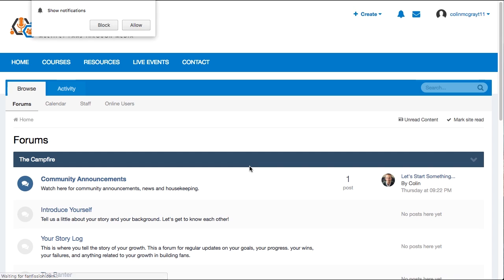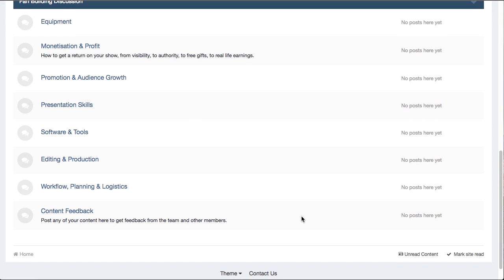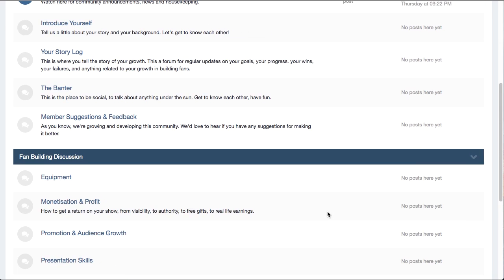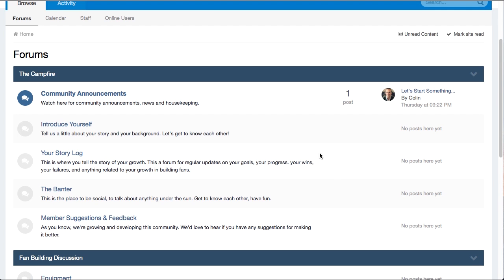A Tour of the FanFission Podcast & Media Creator's Community